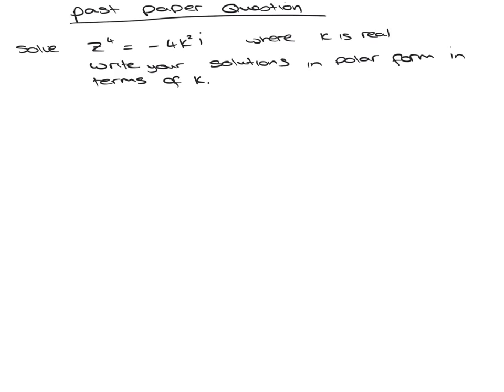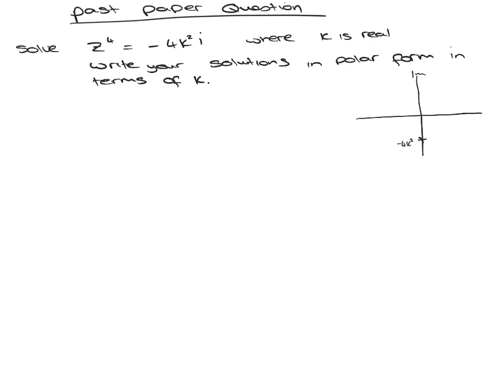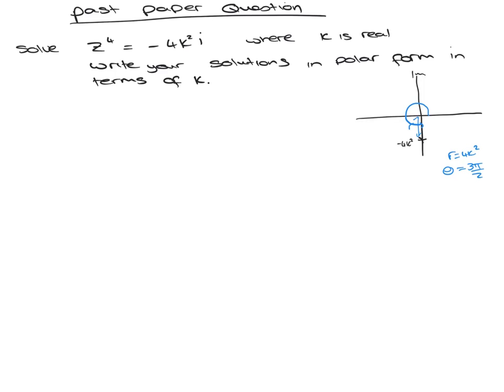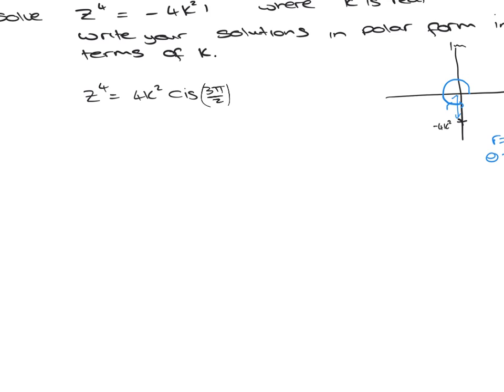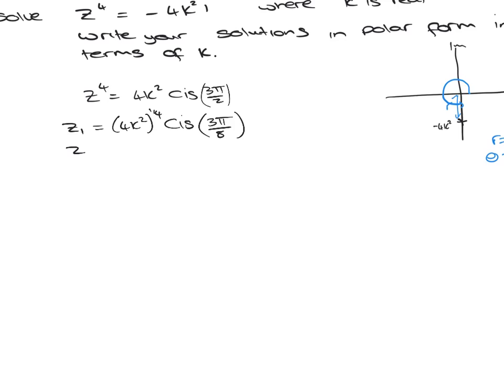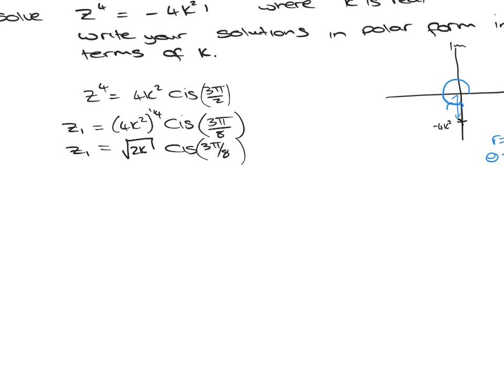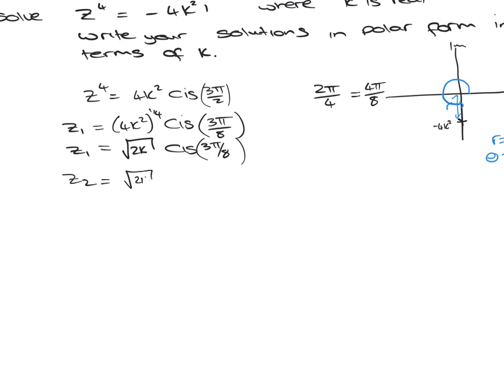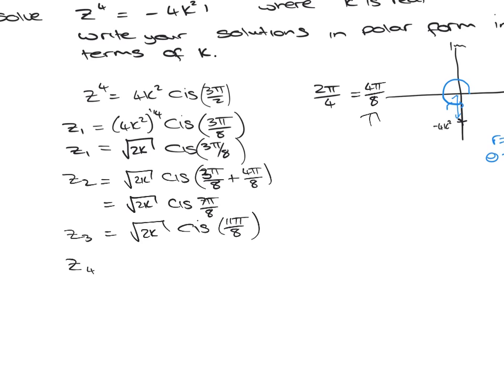Roots of complex equations past paper question